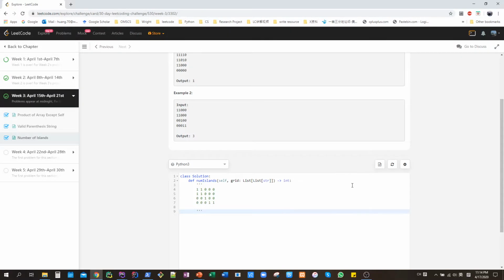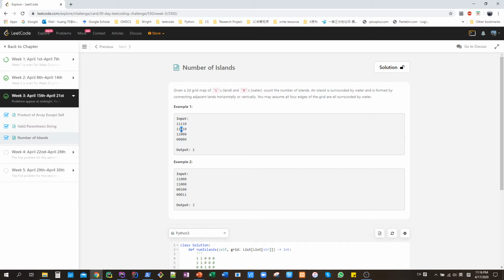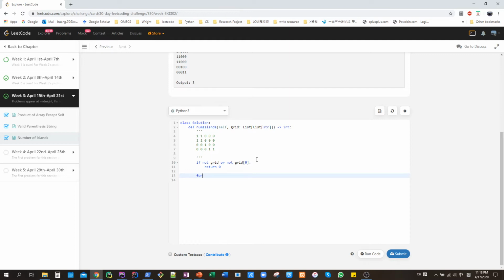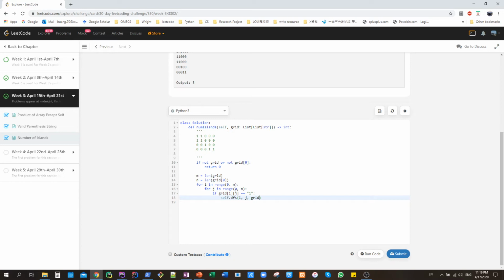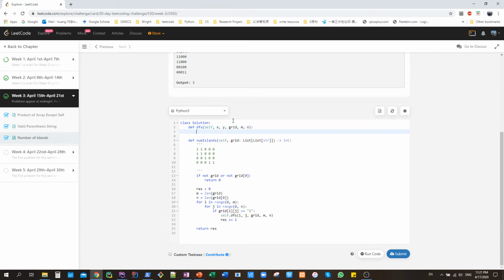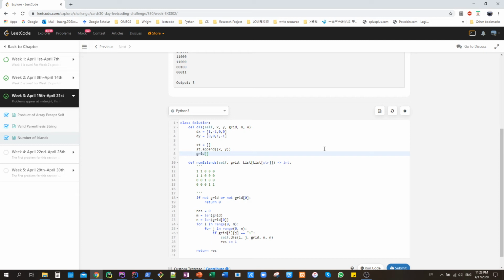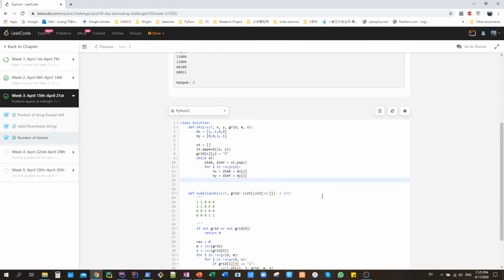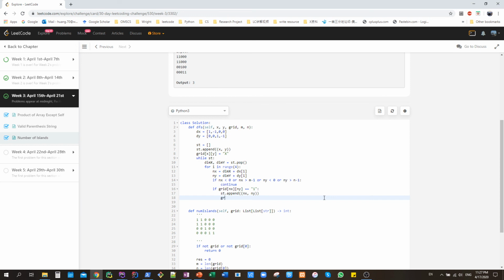200. Number of Islands (LeetCode 30 Days Challenge April 17th)